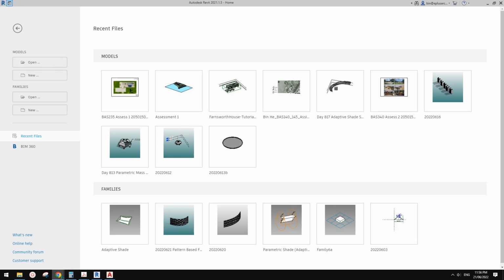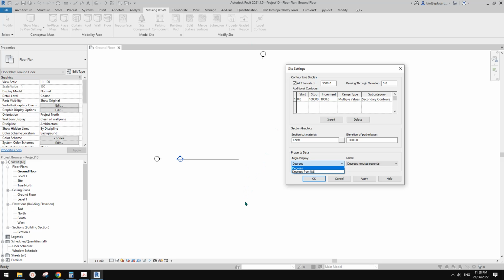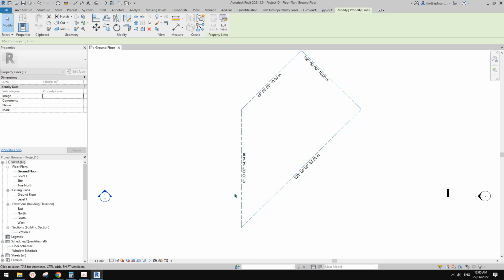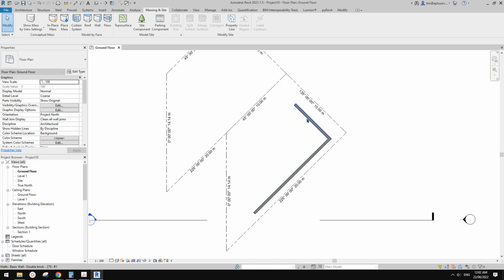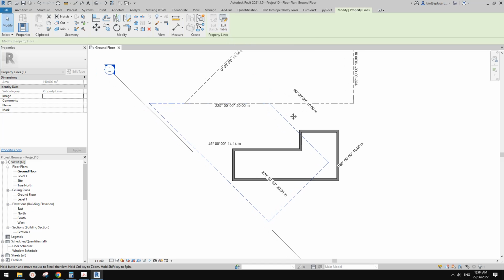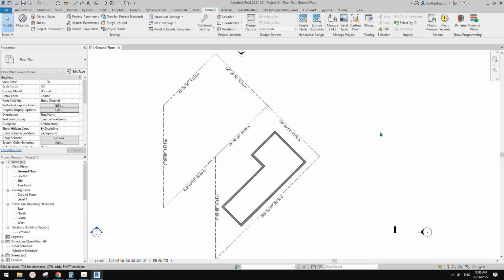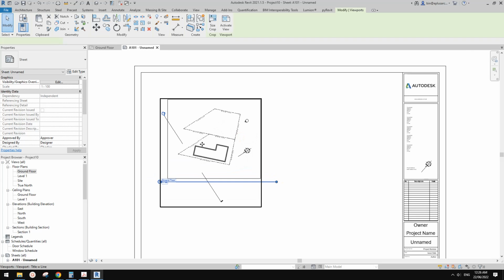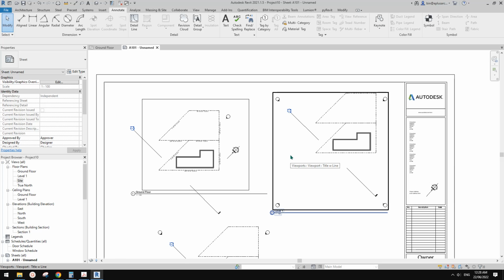Revit Exercise (Day 820) - Project North and True North (Part 2)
Some extra about PN and TN.